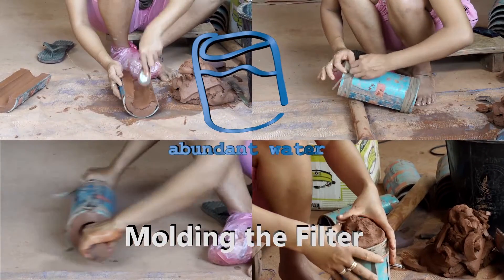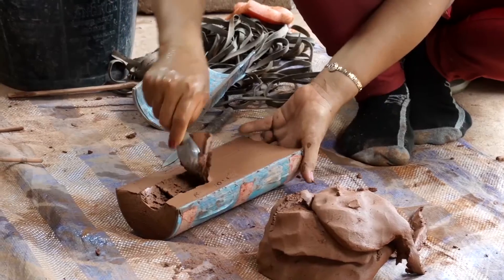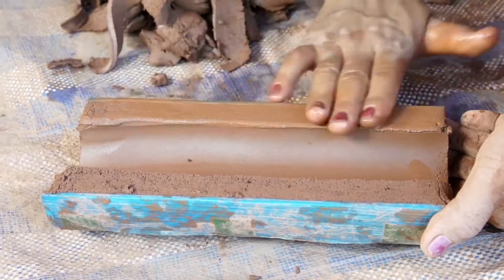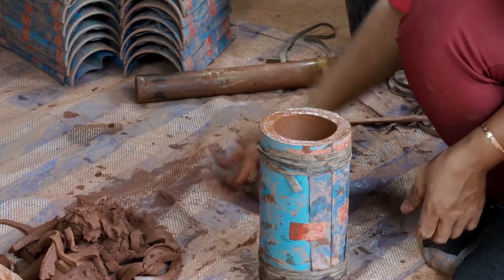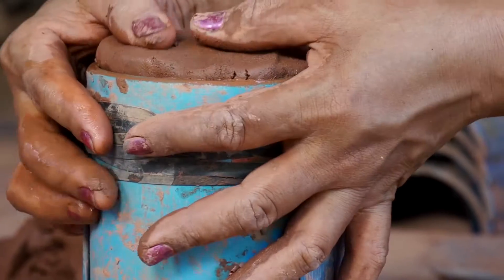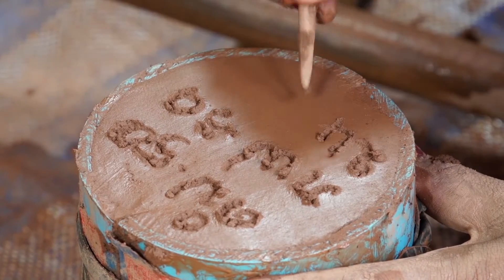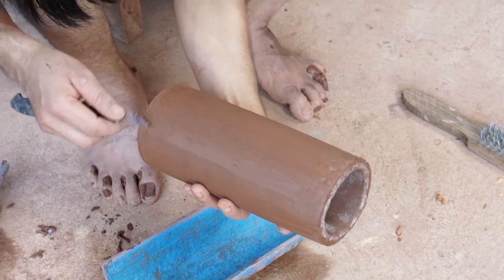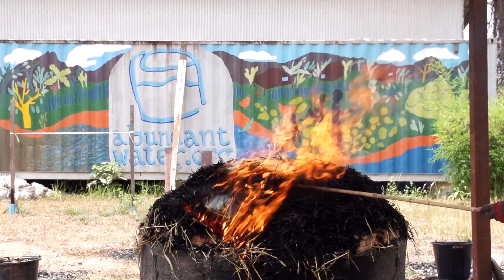Molding the Filter Part 3 of Abundant Water's Guide to Clay Water Filters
In this video you'll learn how to model and mould clay into a highly efficient, easy to clean, and cheap to produce water filter

Thanks to Joma coffee for their generous support, giving away 2% of every sale to charity